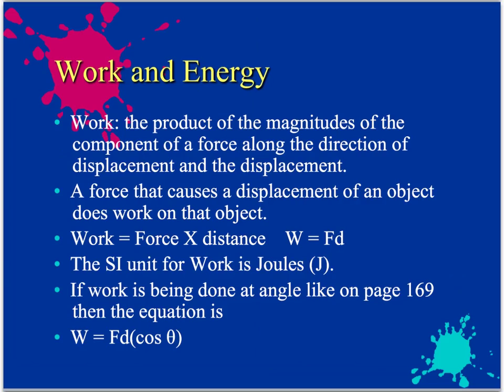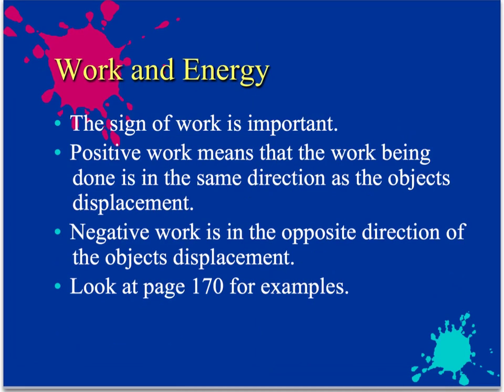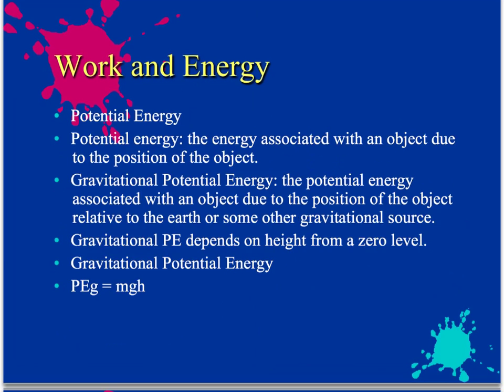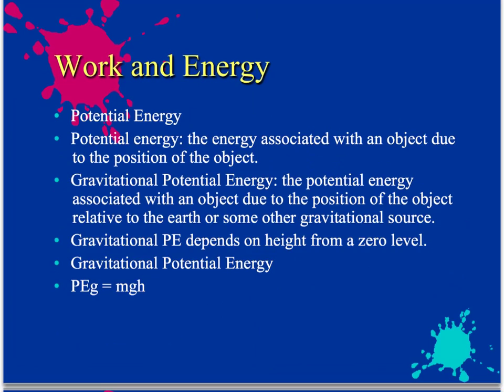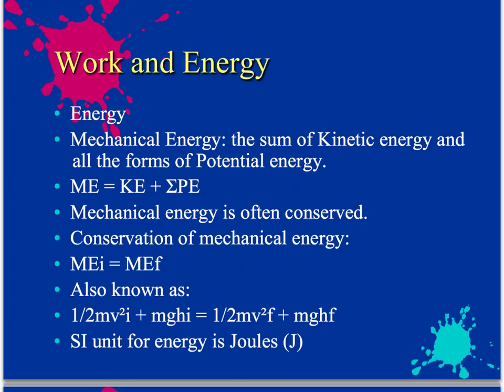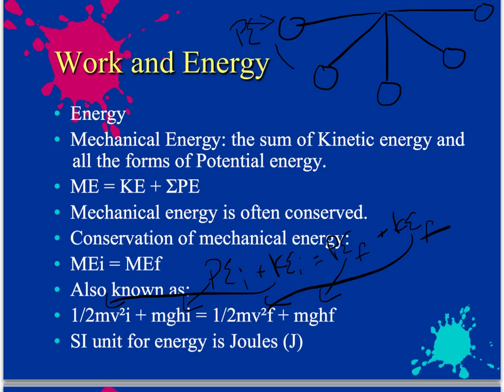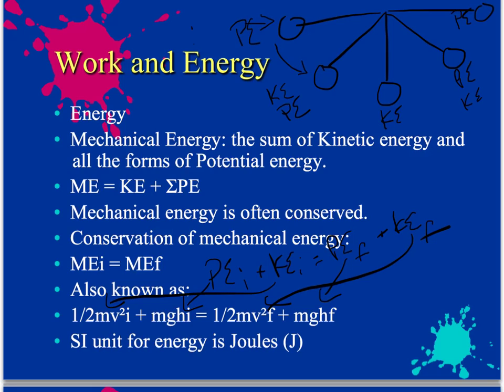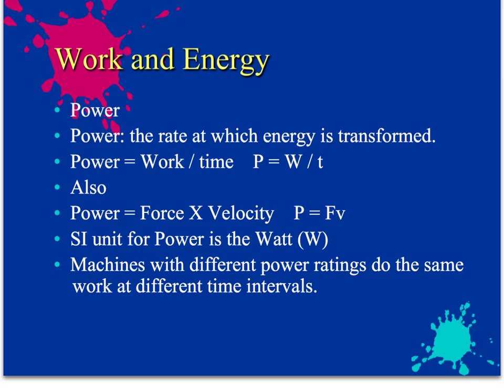Notes Chapter 5 Energy